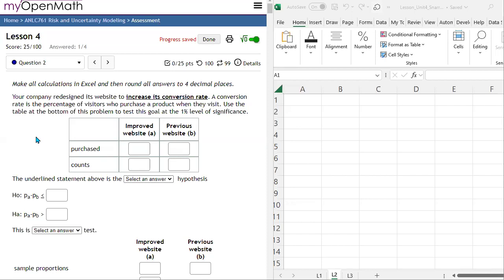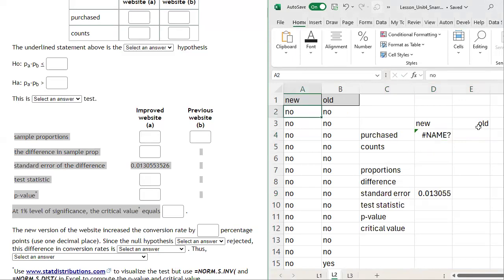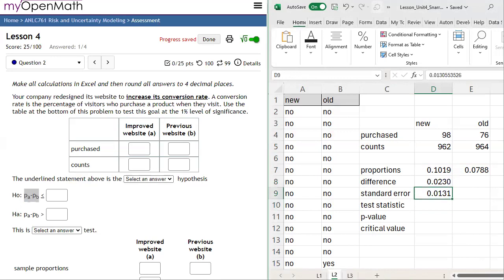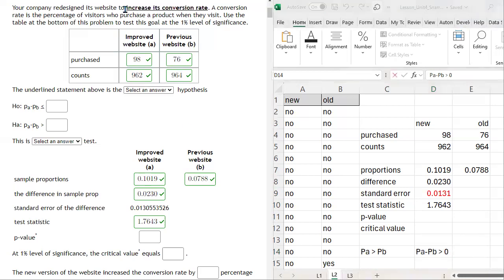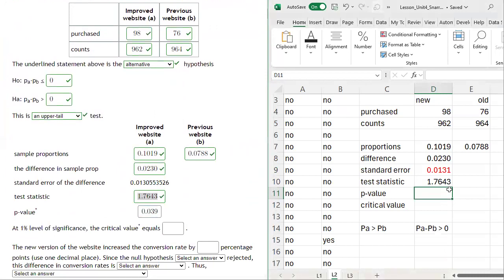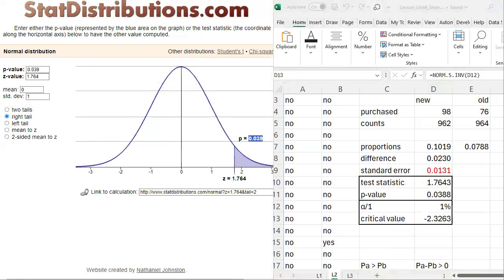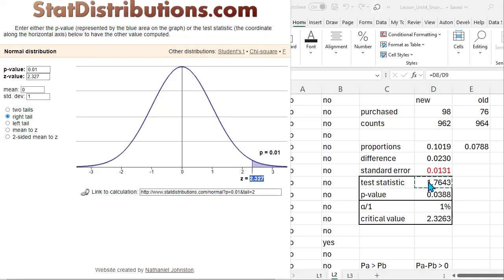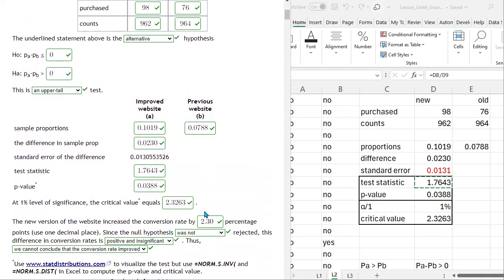A/B test involving two proportions -- Video 2 of Lesson 4